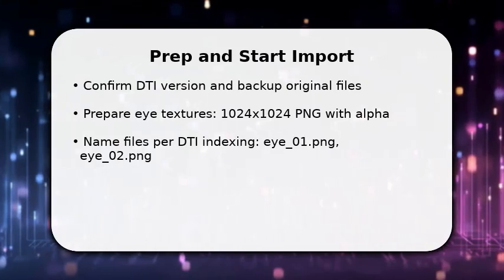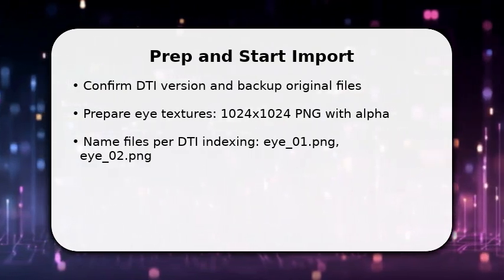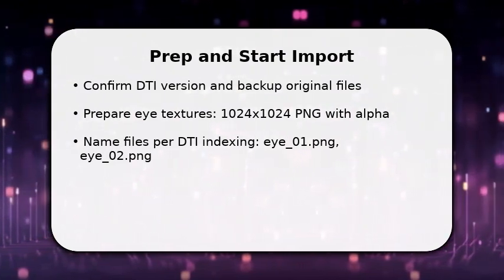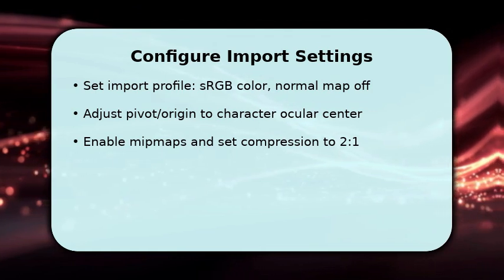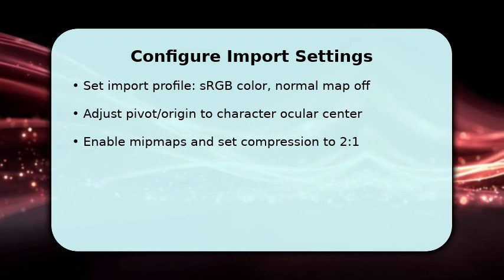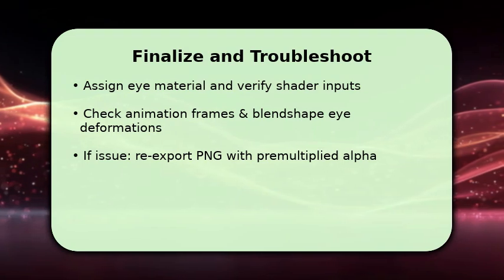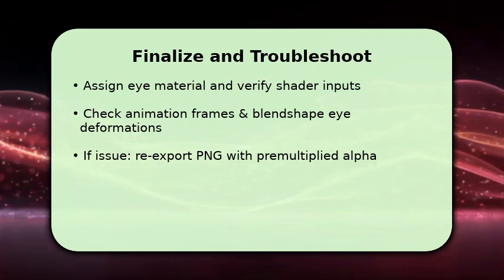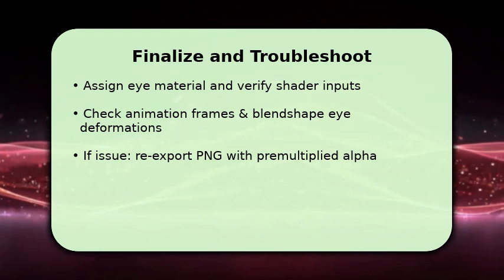How to Get Doll Eyes in Dti (updated)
How to Get Doll Eyes in Dti (updated) | 🔒 Surfshark VPN Deal — Stay private and secure. $1.99/mo + 3 Months Free ▸

Discover the art of applying doll eyes to your DTI projects in this updated tutorial. Learn step-by extricate techniques and tips for a realistic touch that will elevate any DIY craft.

apply doll eyes, DIY project transformation, Doll Eyes Tutorial, Crafting with DTI, Realism in Crafts, Step-by-step guide to applying doll eyes on DTI, Creating lifelike figures using DTI and doll eyes, Handmade craft DIY tutorial, DIY project enhancement techniques for DTI, Doll Eyes application process